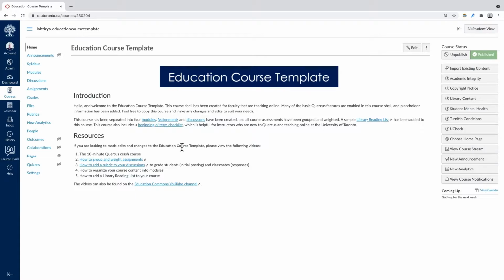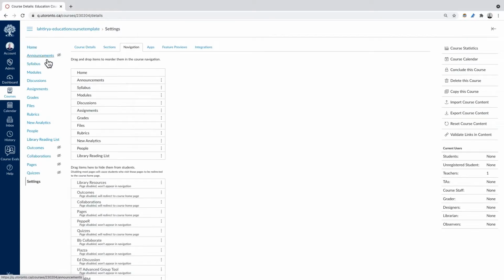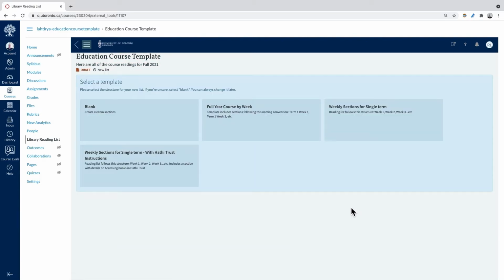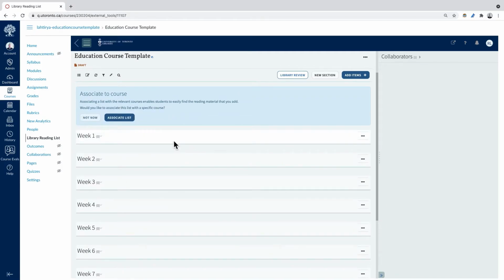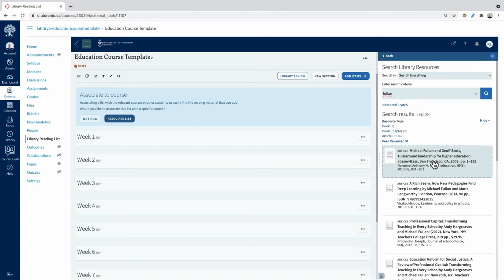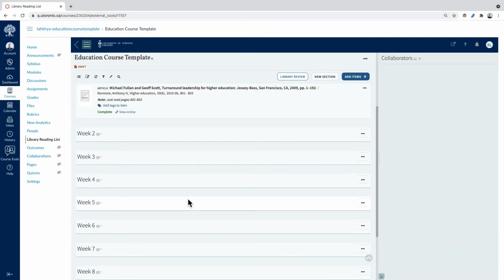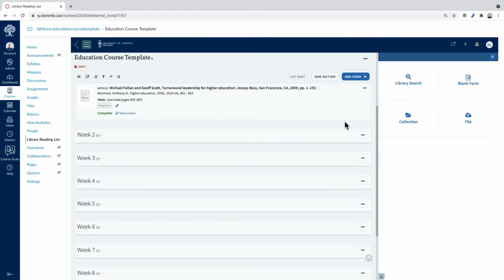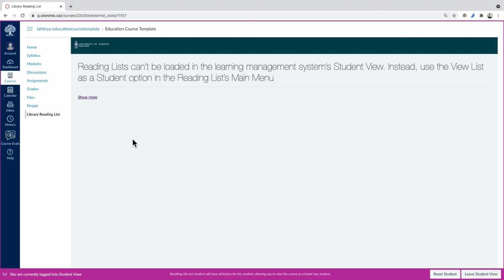Adding a Library Reading List to Your Course in Quercus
In this video, you'll learn how to add a library reading list to your course in Quercus. We'll also show you how you can customize your reading list.